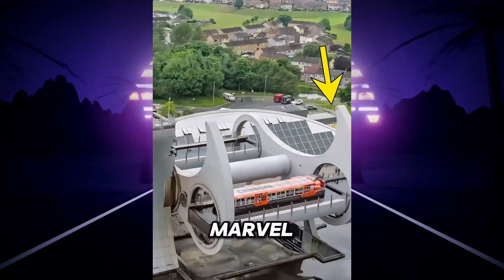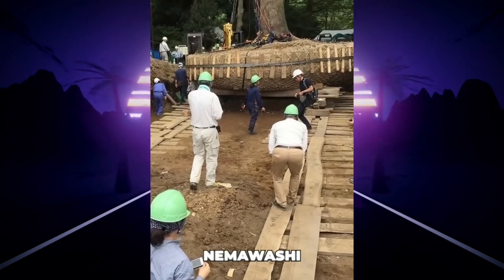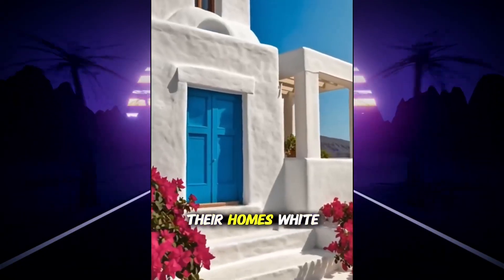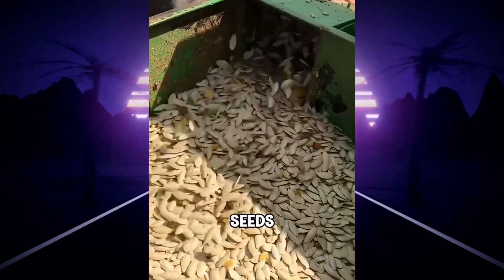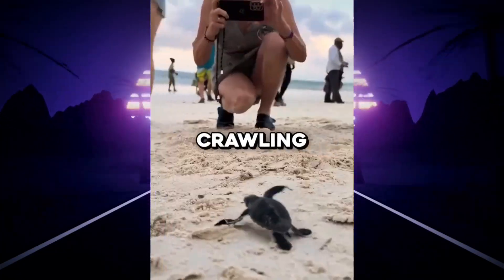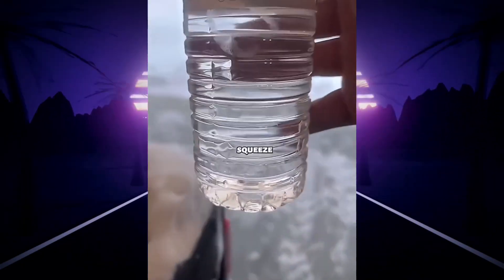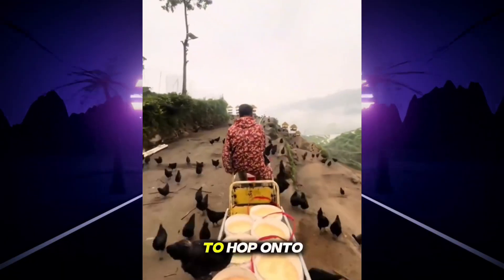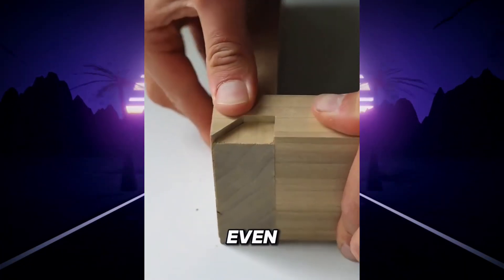When Humanity Goes Beyond Limits — Truly Unbelievable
When humanity pushes beyond limits, the impossible becomes reality 🌍⚙️
In this video, you’ll discover the most powerful engineering projects, advanced technology, incredible inventions, and unbelievable human achievements ever made! From massive megastructures to mind-blowing innovations, every moment proves what people can achieve with creativity, passion, and determination.

💡 Watch till the end — every second will inspire you!